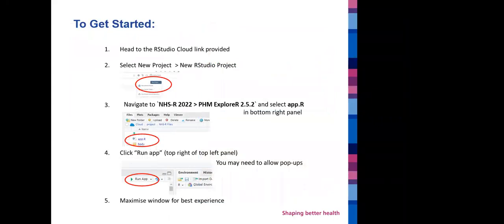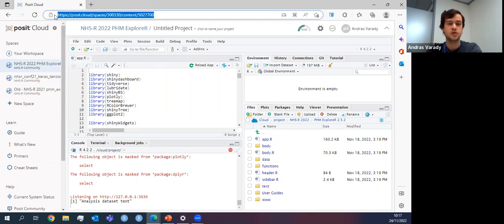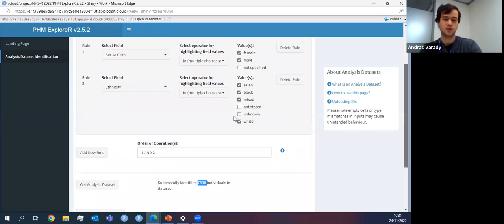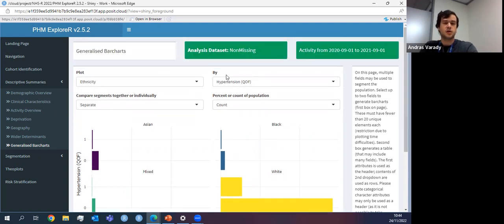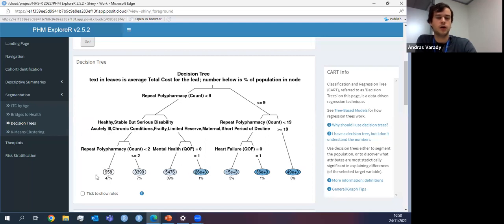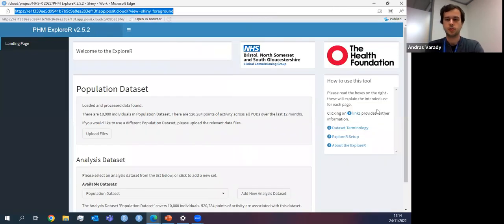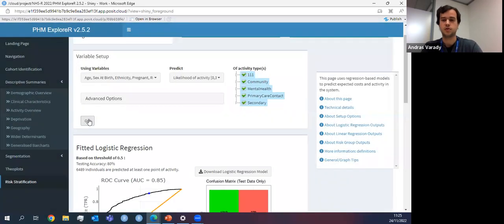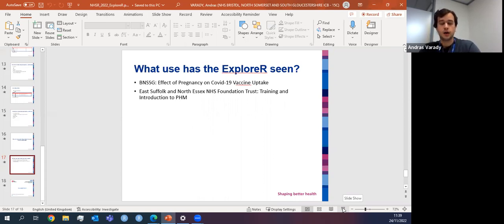NHS-R Workshop: PHM ExploreR An open source tool for Population Health Management - 24/11/22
PHM ExploreR: An open source tool for Population Health Management
Thursday 24th November 2022

Led by Andras Varady, Forensic Cancer Pathway Data Scientist, NHS Bristol, North Somerset and South Gloucestershire CCG

About the course:

The workshop will introduce delegates to the PHM ExploreR: a versatile R Shiny tool created for exploring Population Health and facilitating Population Health Management (PHM) in healthcare systems.

PHM is of increasingly high interest within the NHS, but many Business Intelligence departments lack the appropriate tools to keep pace with this rapidly growing field.

For NHS analysts, the PHM ExploreR aims to reduce reliance on Excel solutions and management consultancies offering bespoke pieces of work, and enable users to independently and interactively explore the key areas of PHM, such as Population Segmentation and Risk Stratification.

The workshop will start by describing the data requirements of the tool, and introduce the synthetic linked dataset used for demonstration. This will also cover the data required for maximum effectiveness of the tool.

The workshop will then move on to cover the full functionality of the suite, including:

A number of summary graphs and statistics to provide a high level overview of the population.
A series of segmentation methods, including Bridges to Health and data-driven methods such as decision trees and clustering methods.
Patient-level ‘theoplots’, charting activity utilisation for individuals across multiple healthcare settings.
Regression-based risk stratification for analysing and predicting differences in patient activity utilisation and spend.